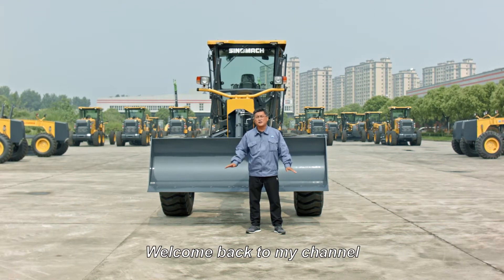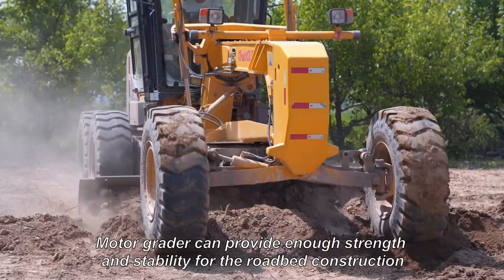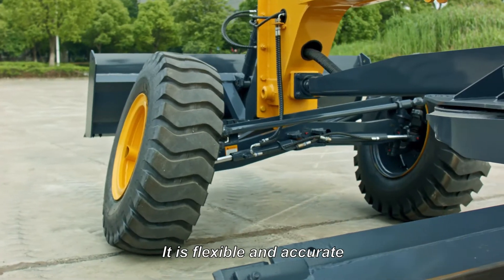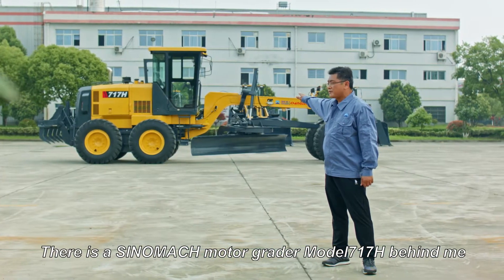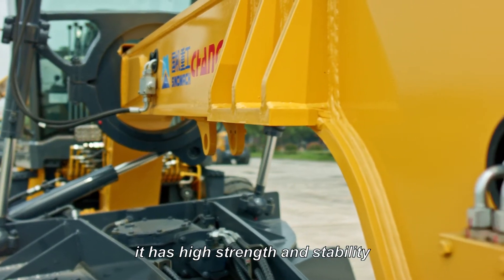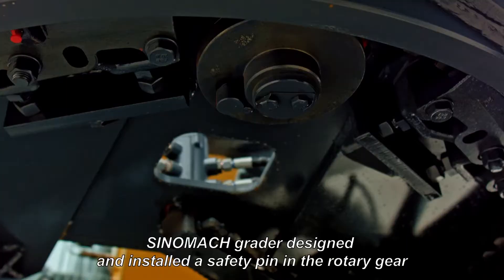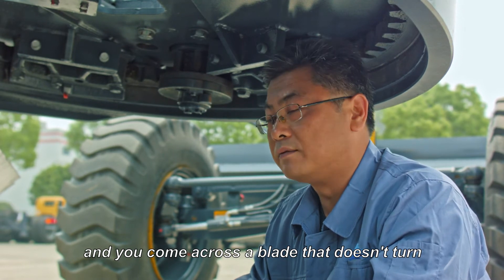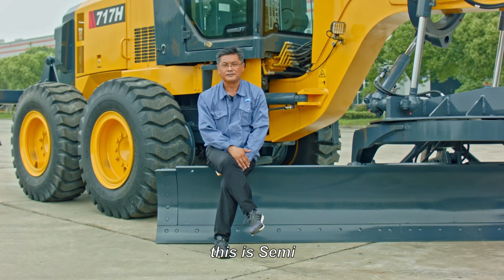Application, operation and function of rotary pin of graders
SINOMACH MOTOR GRADER This video intorduces the breaking of Rotary Safety Pin, which happened frequently according to our after-sales records. In the video we show you how to correctly operate, how to check properly when failure happened, and why we design like this to protect the working device.